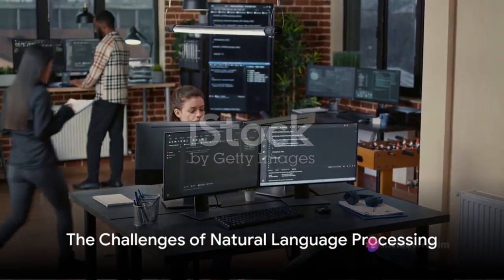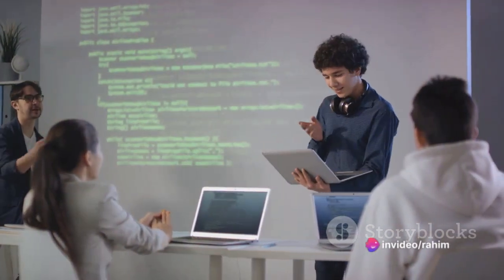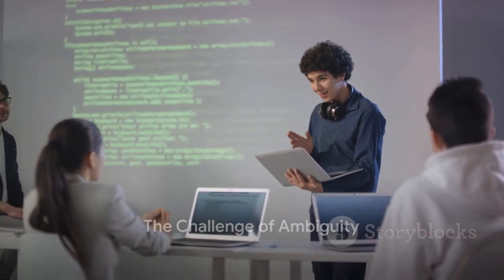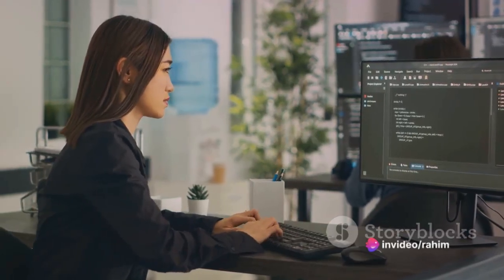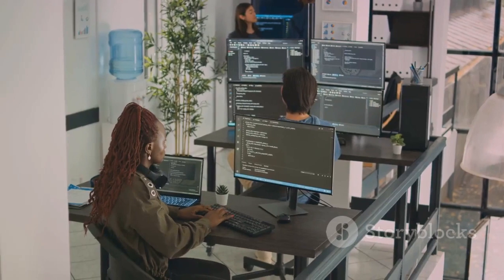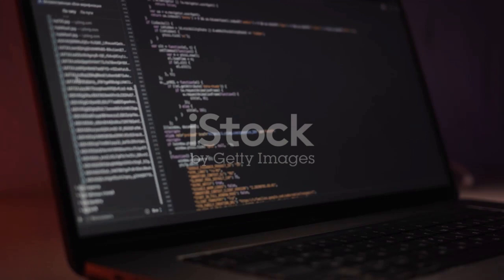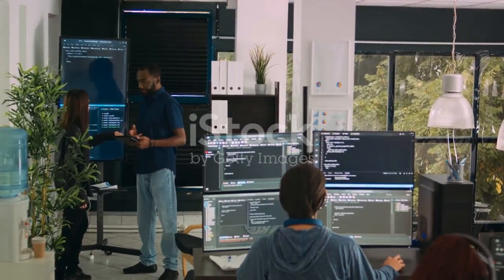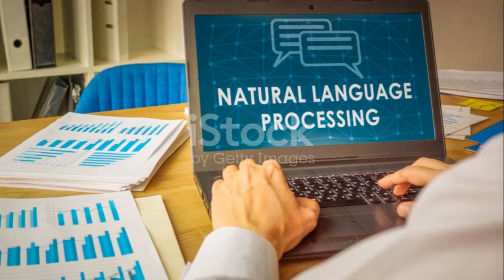SpaCy-No.3: Top Natural Language Processing Tools in 2024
spaCy is a highly acclaimed Python library dedicated to Natural Language Processing (NLP), known for its emphasis on efficiency and user-friendly functionality. The library excels in rapid and precise syntactic and semantic analysis, offering a comprehensive set of NLP features including tokenization, named entity recognition (NER), and dependency parsing.

A key strength of spaCy lies in its provision of pre-trained models tailored to various languages, enhancing its applicability across diverse linguistic landscapes. Users can seamlessly leverage these models to expedite NLP projects, saving valuable time and resources.

In addition to its robust out-of-the-box functionality, spaCy stands out by supporting smooth integration with deep learning frameworks. This interoperability enhances the library's versatility, enabling users to combine
spaCy's efficient NLP algorithms with the advanced capabilities of deep learning models.

spaCy's commitment to accessibility and user-friendliness makes it an exemplary choice for practitioners, researchers, and developers in the Python ecosystem. Whether performing tokenization, named entity recognition, or dependency parsing, spaCy provides a cohesive and powerful platform to meet various NLP needs.